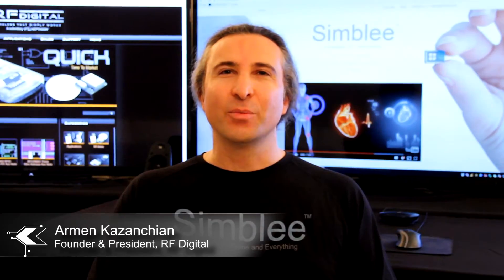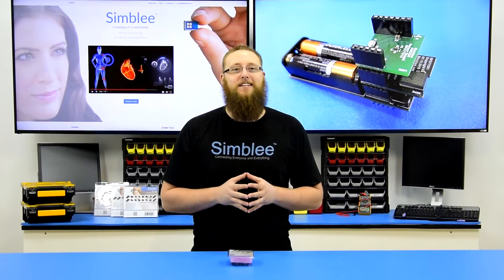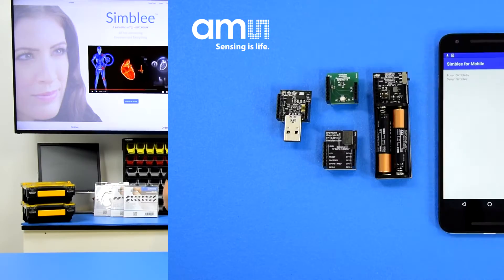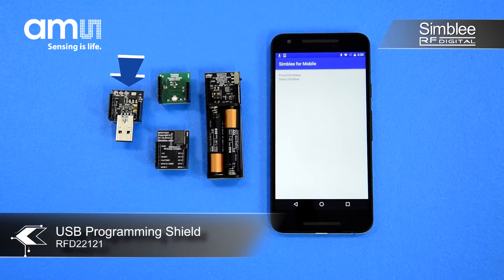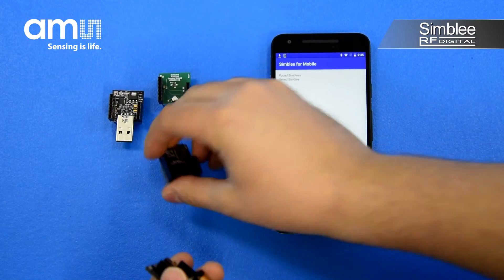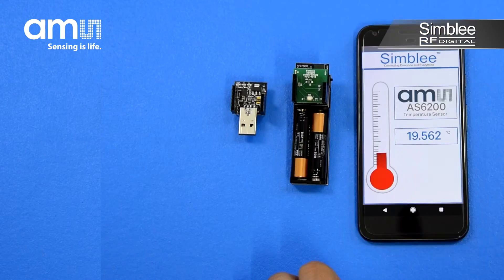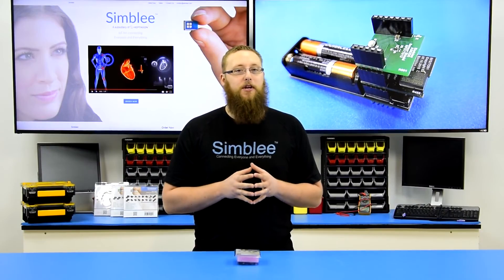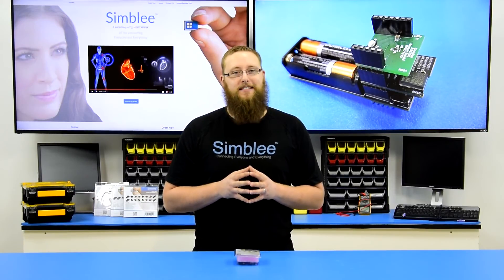Simblee ams AS6200 Temperature Sensor IoT Kit - RFD77810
The Simblee-connected temperature sensor kit features an ams AS6200 high accuracy digital temperature sensor shield (RFD77313) and a factory programmed Simblee breakout board (RFD77201).

Visualize your sensor data right out of the box with the Simblee for Mobile app.